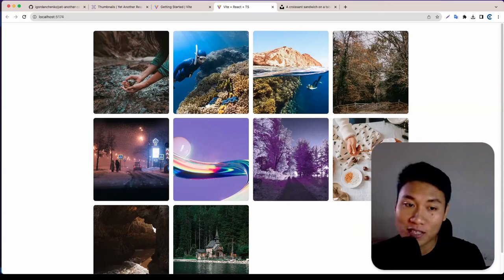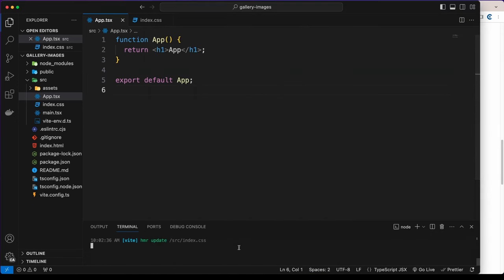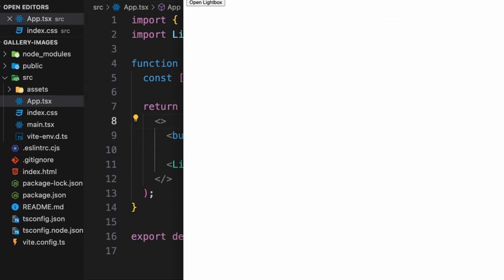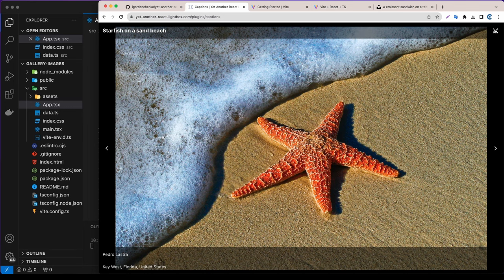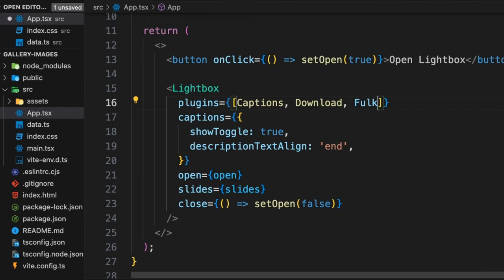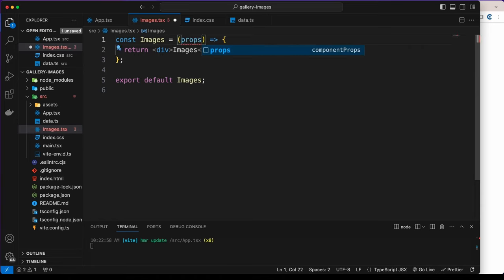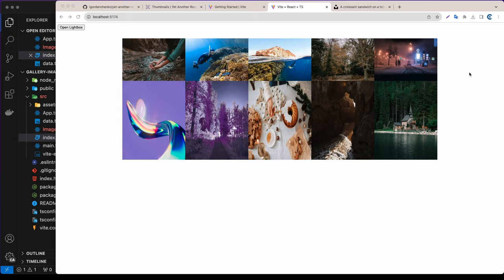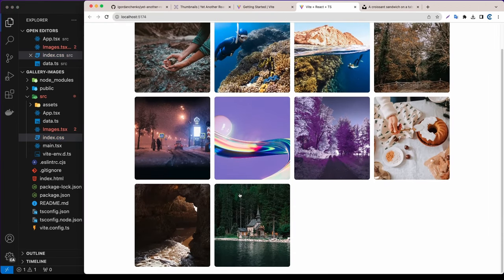Build a Photo Gallery With React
Let's create nice images gallery in react !!